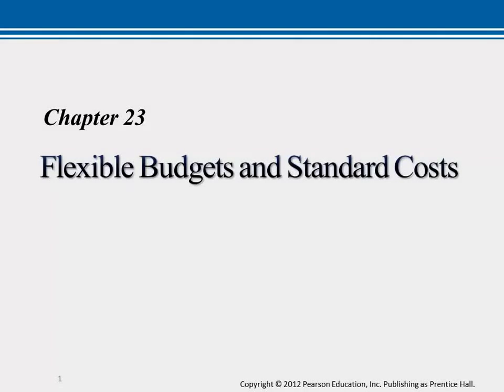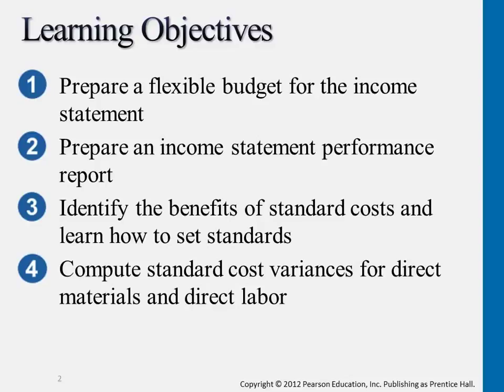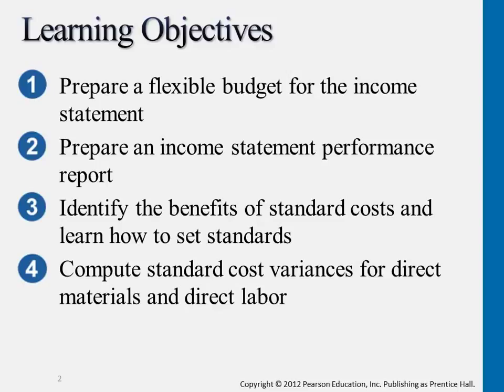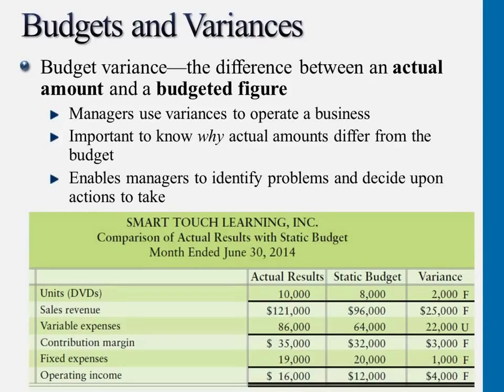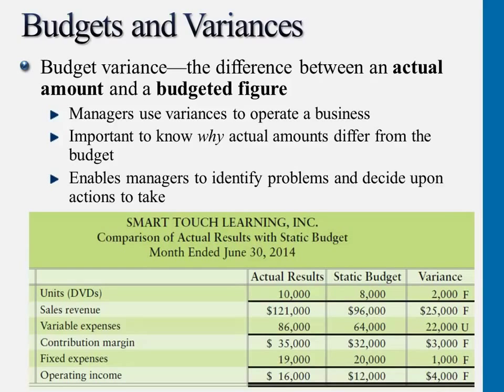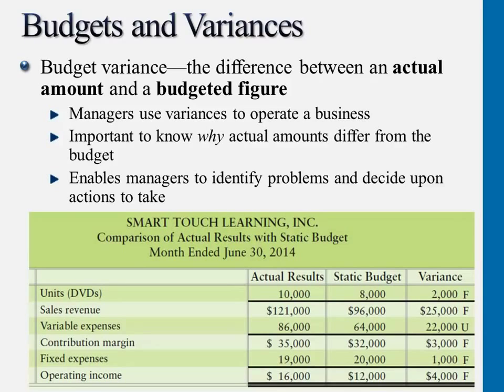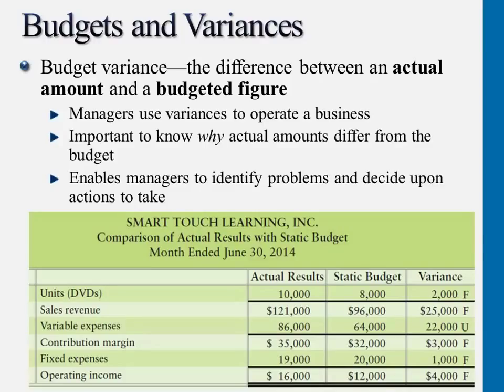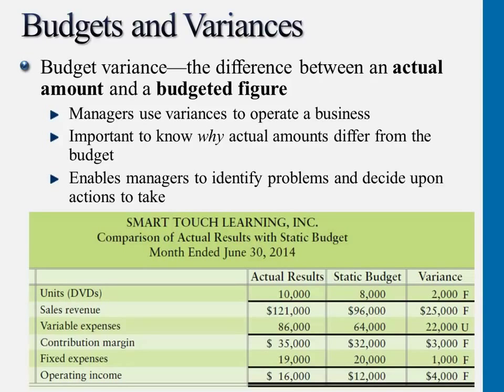Budgets and Variances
Description:

After giving an overview of the learning objectives to be discussed in the new topic (flexible budgets and standard costs), the Professor goes on to fully define flexible budgets (and also gives a visual). Variances are also discussed - the Professor goes over variance analyses (using a flow chart, which shows how they relate to each other). The variances covered include price variances, efficiency (quantity) variances, direct labor variances, and direct material variances. Several exercises are completed pertaining to every topic covered (solutions and explanations included).